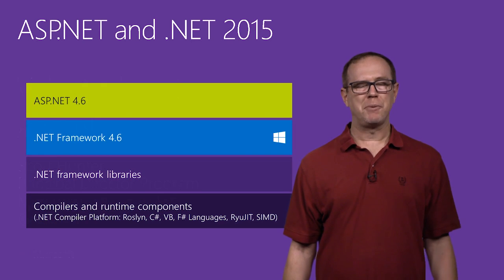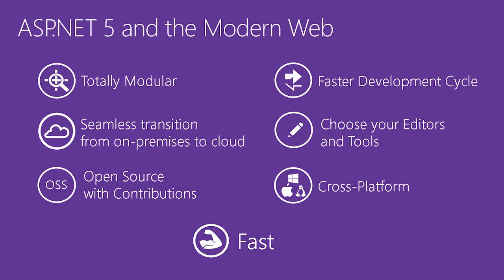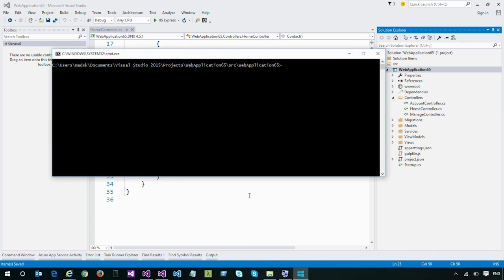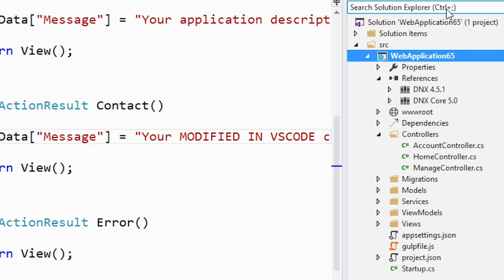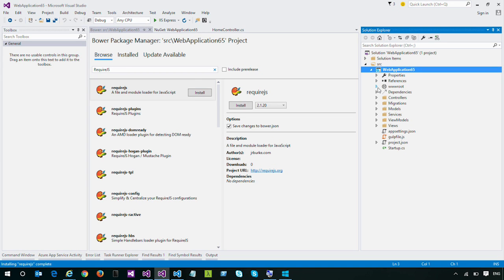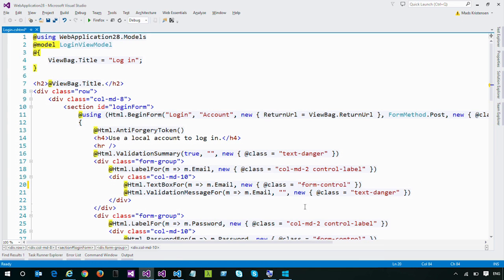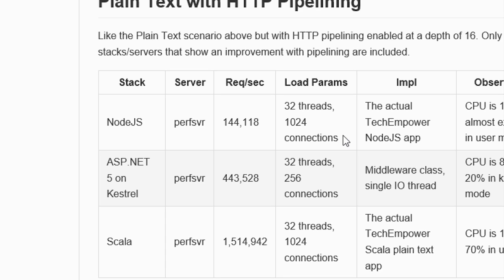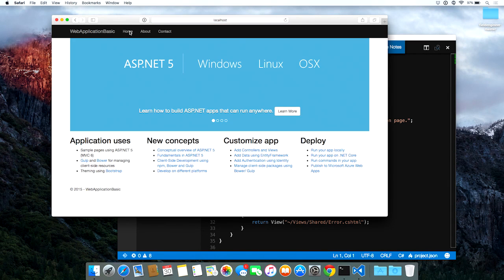Connect 2015 Introducing ASP NET 5 and Web Tooling